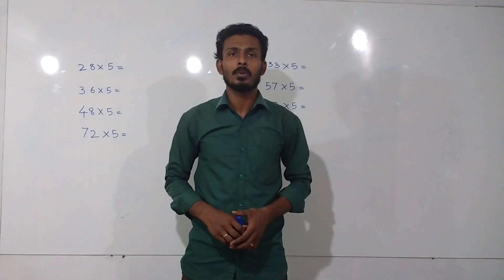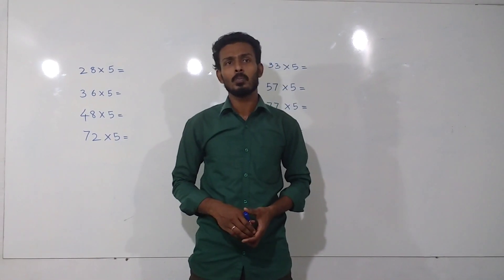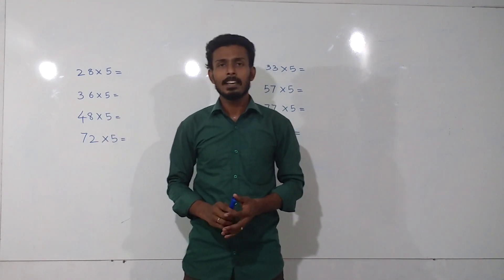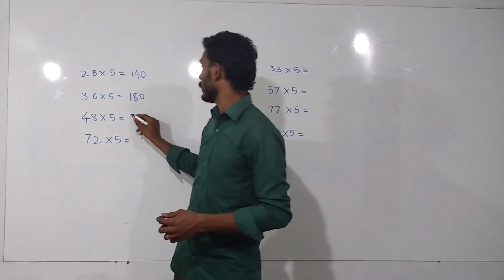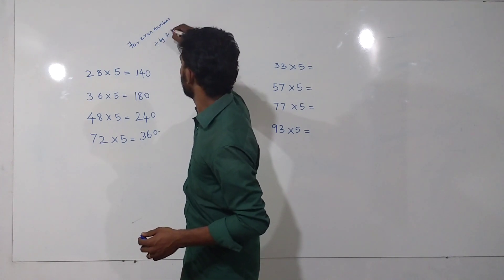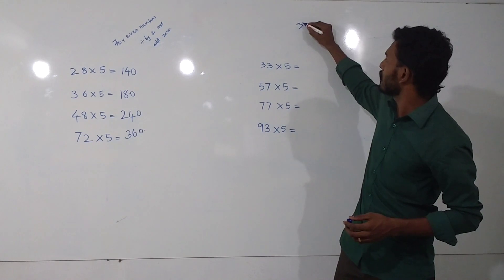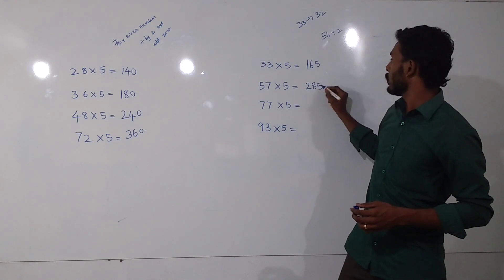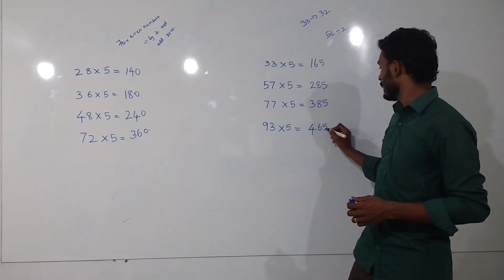how to multiply a number easily by 5 || by biju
Hi friends,
                 In this session i will teach a trick which you can use for multiplying any number by 5 there is no need of calculator just with your mind.